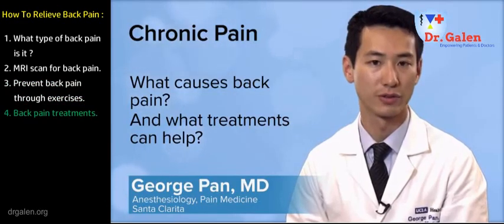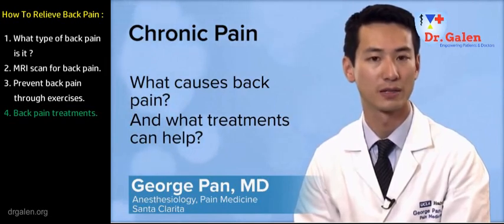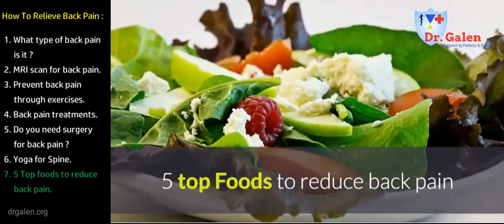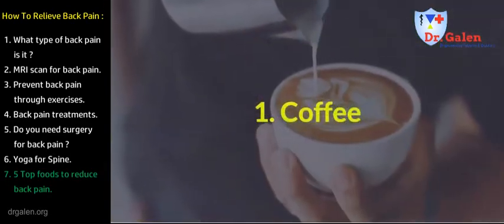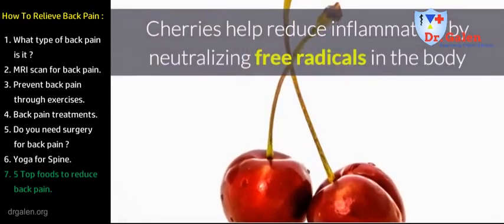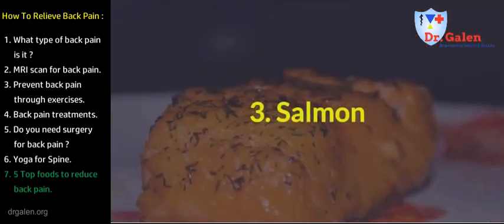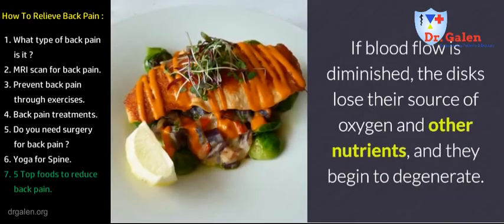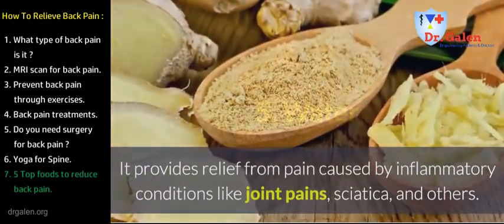How to Relieve Back Pain?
Dr.Galen - Empowering Patients & Doctors

Scheduling an appointment at home is the next step to improving health.
Throughout the world, Dr.Galen provides the finest consultation services

Dr.Galen is now available in Android & IOS
If you haven't installed already, click below to install
Android: